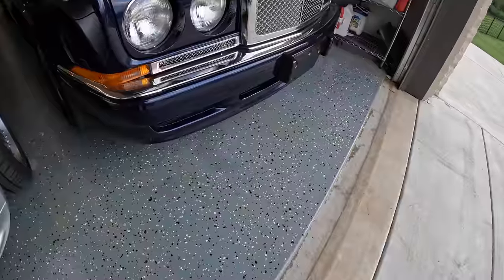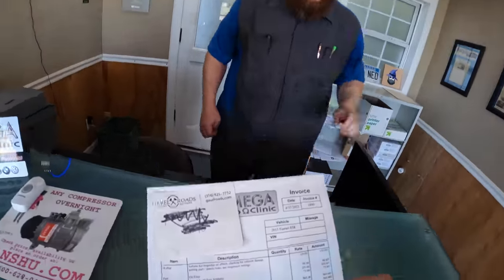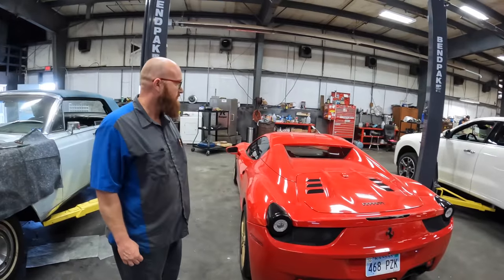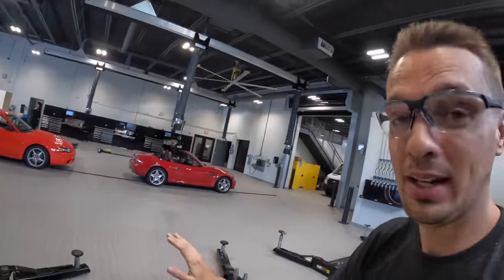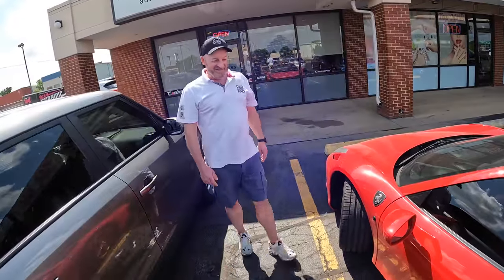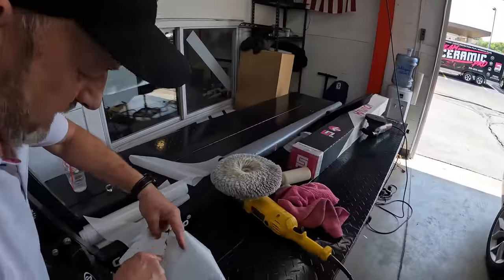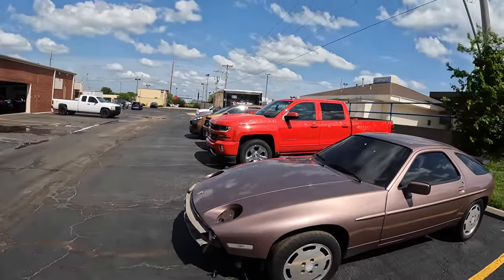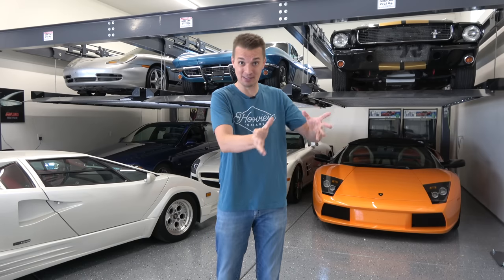My wrecked Ferrari 458 was supposed to be fixed, but the DYNO determined that WAS A LIE